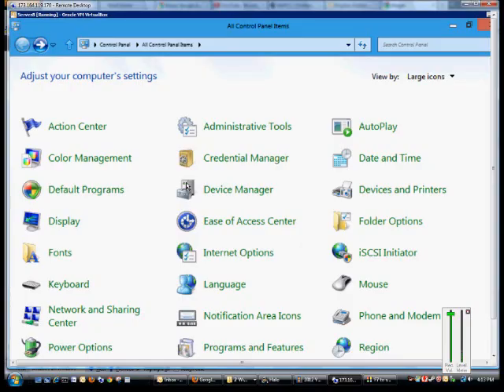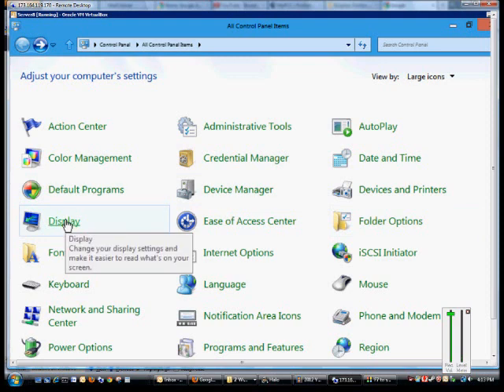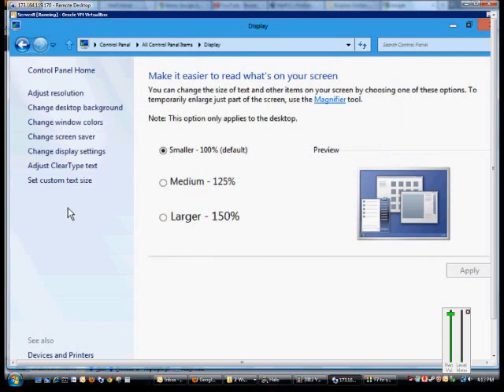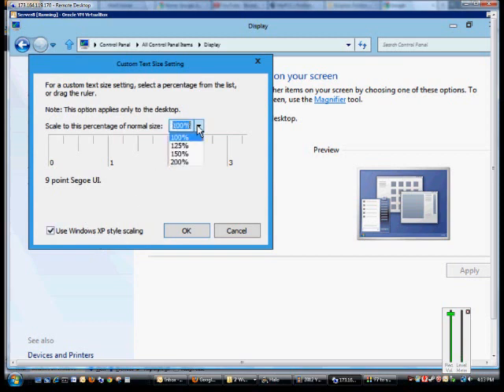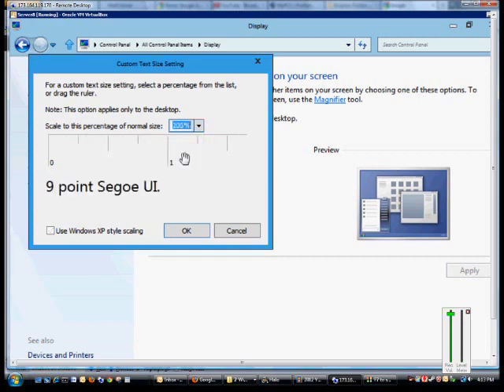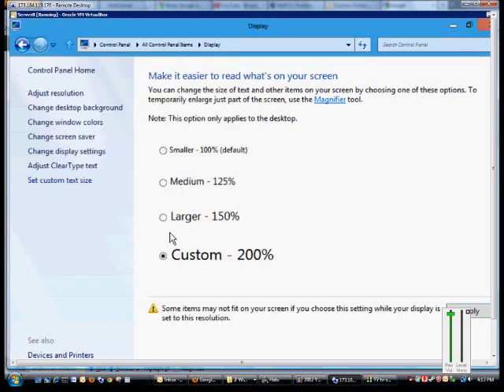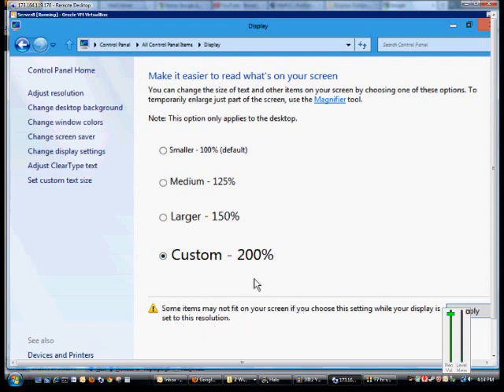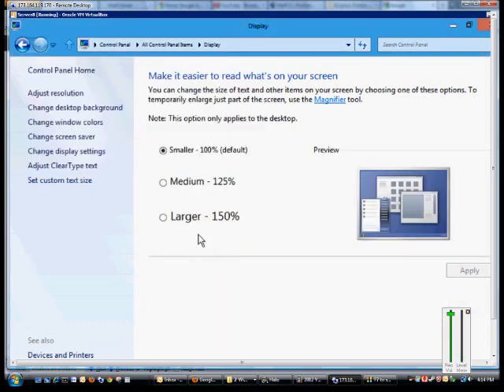How to set the Custom Text Size setting in MIcrosoft Windows 8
Author and talk show host Robert McMillen explains how to set the Custom Text Size setting in MIcrosoft Windows 8.